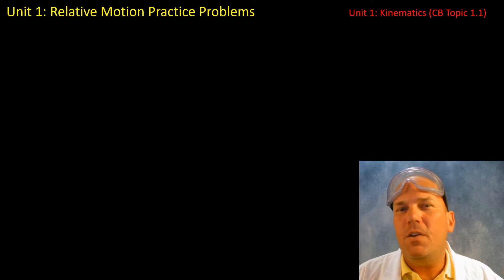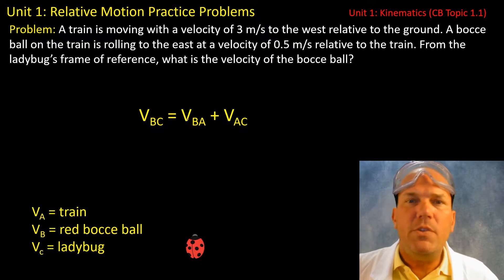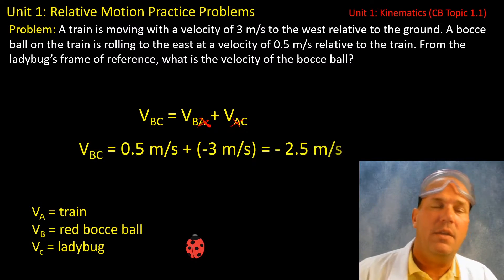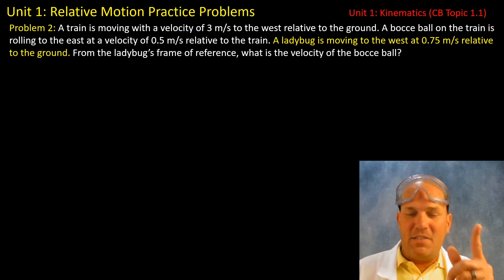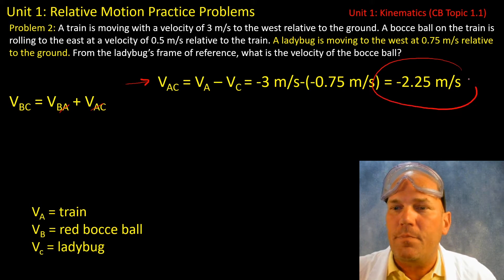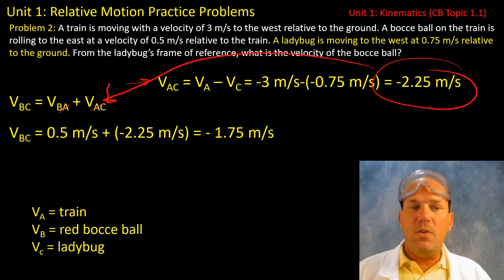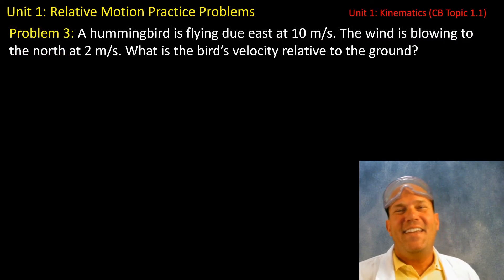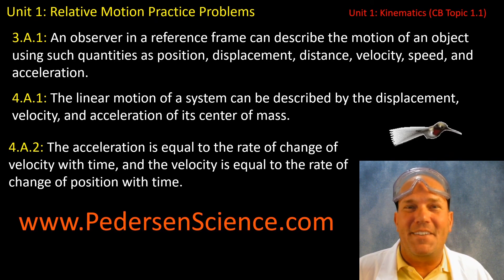Relative Motion Practice Problems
In this video, Mr. Pedersen will discuss three relative motion practice problems. One of the problems involves 2D motion.